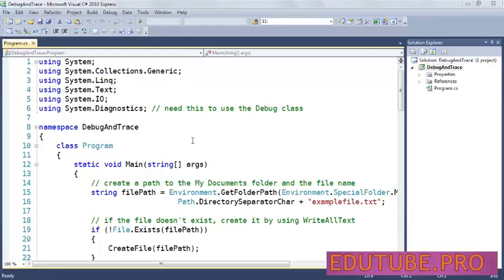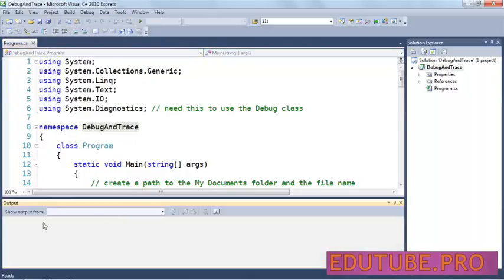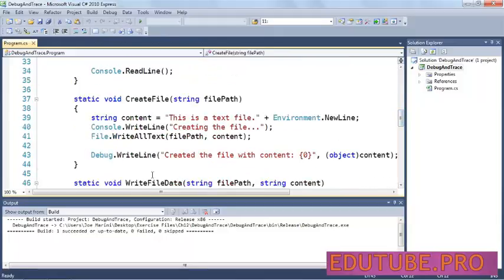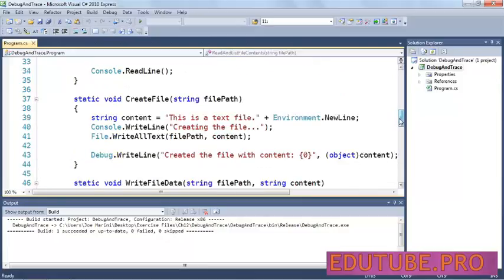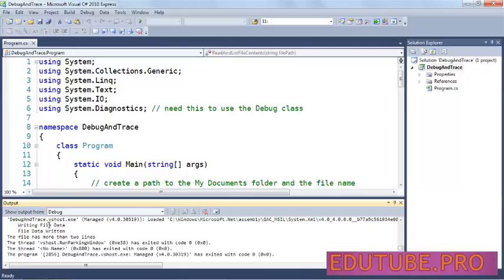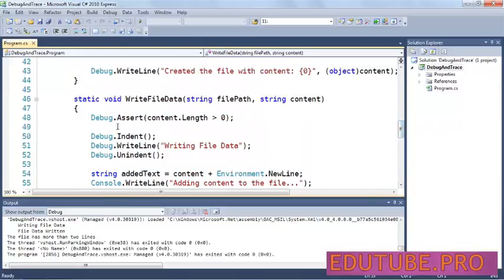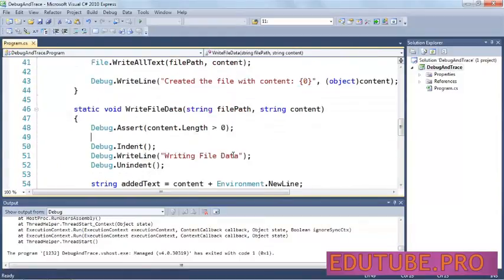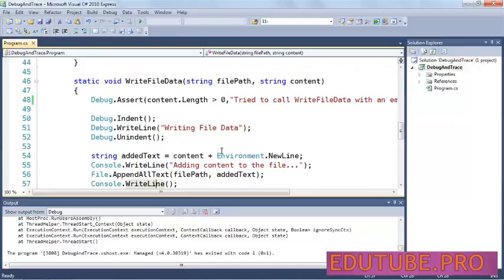EDUTUBE PRO CSHARP TUTORIALS 12 03